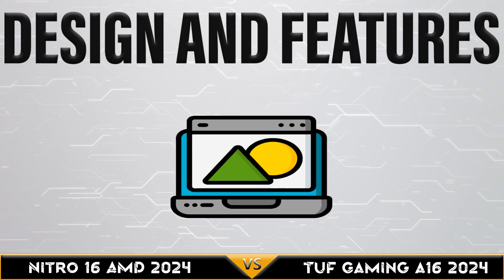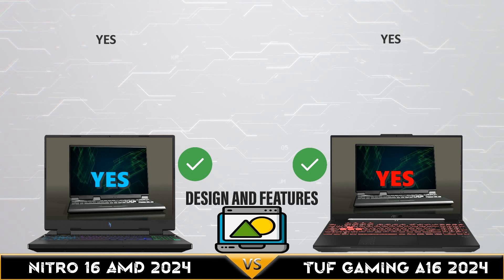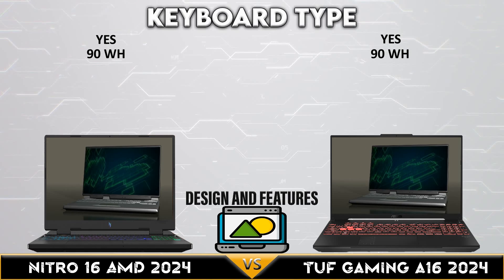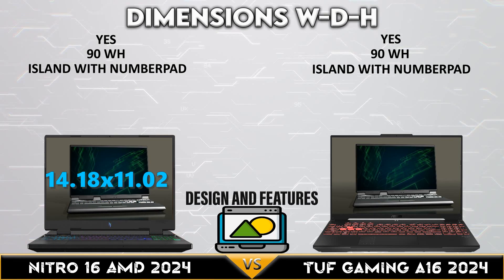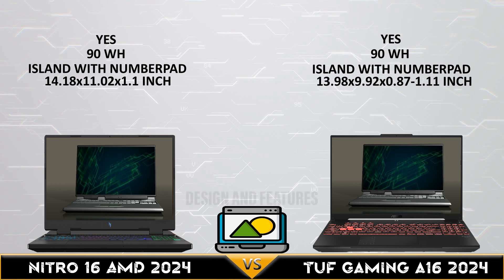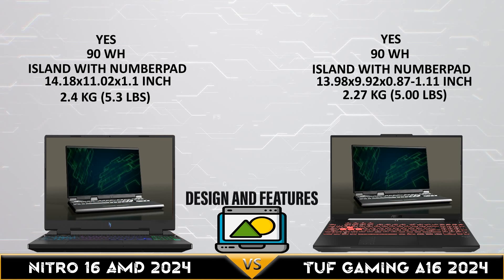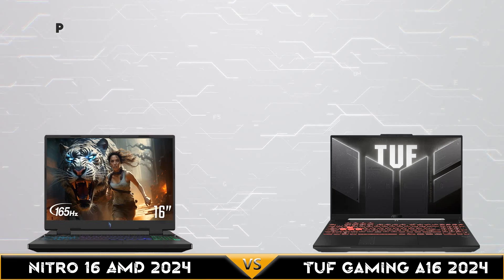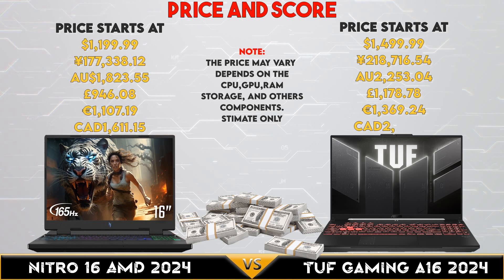Nitro16 2024 vs TUF Gaming A16 2024 | 8th Generation AMD Mobile CPU Comparison | Tech Compare